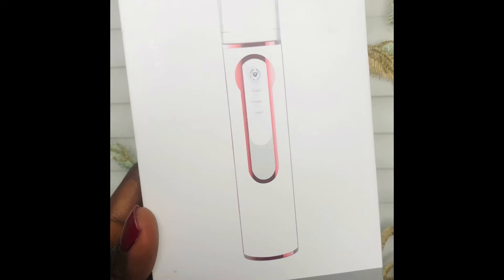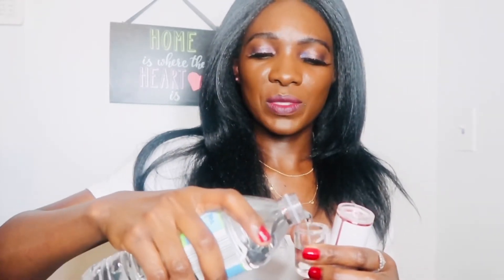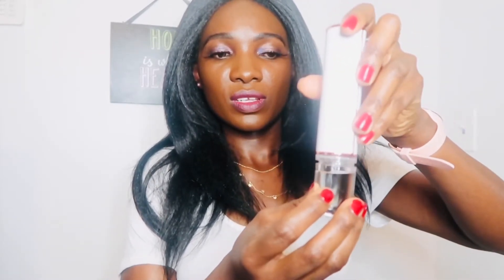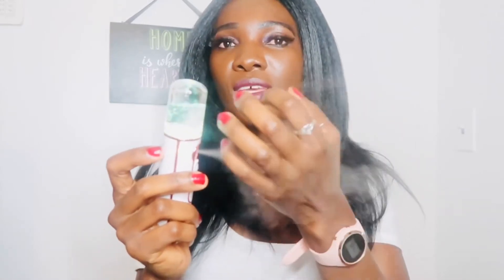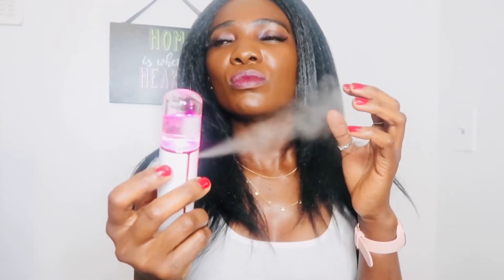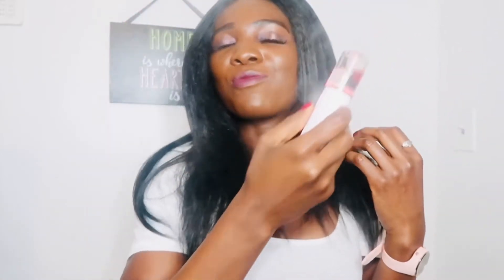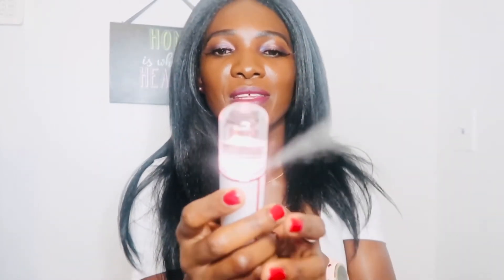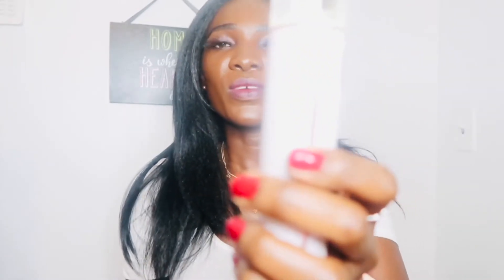How to use Nano mist sprayer apparatus- Nano mist sprayer honest review2020- travel facial mist USB